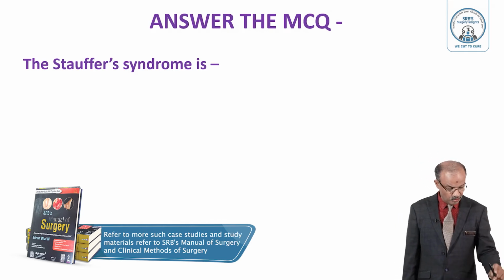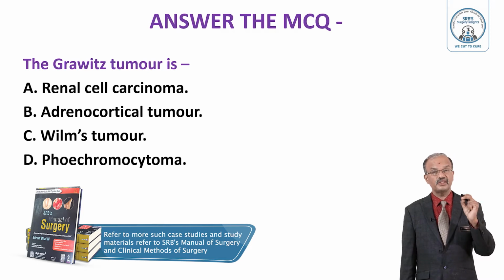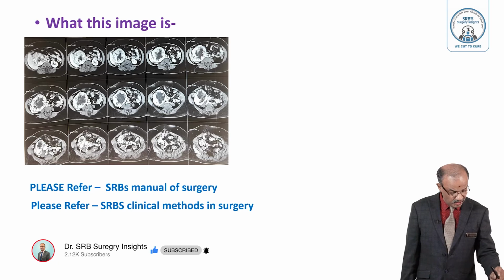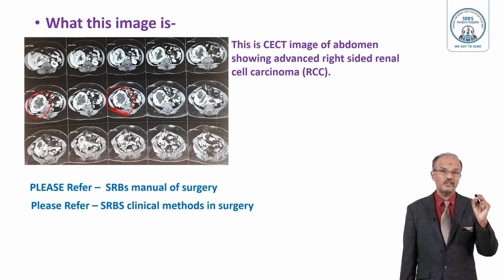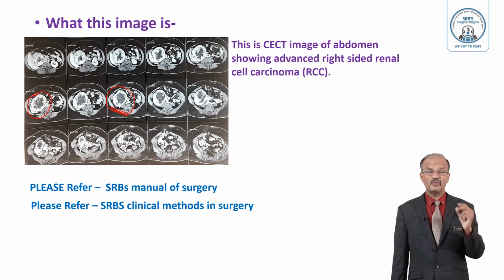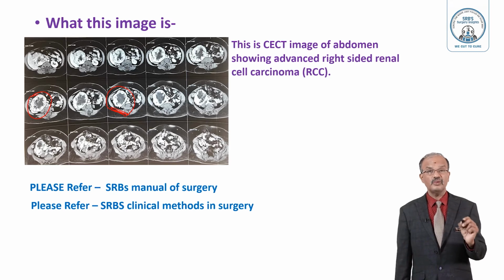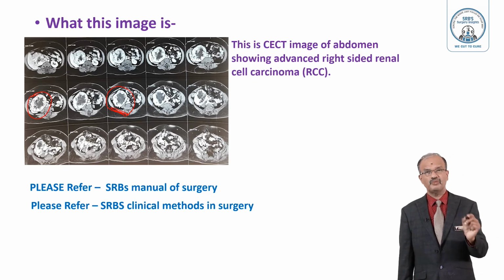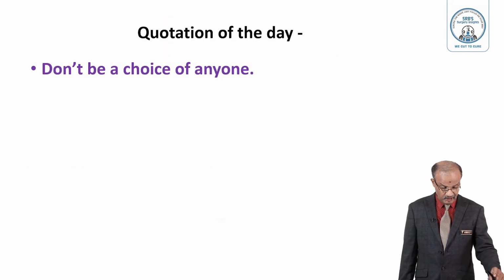CT Image of Renal Cell Carcinoma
Consultant surgeon
Mangalore 575001
Dakshina Kannada
Karnataka
Bharat